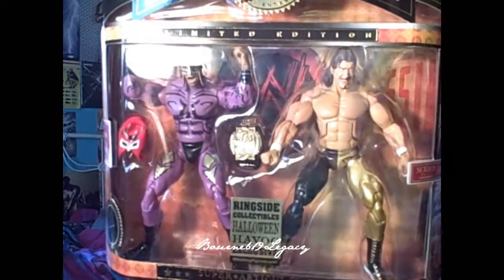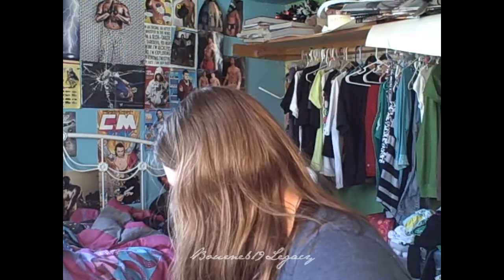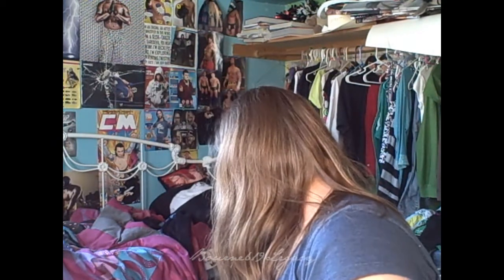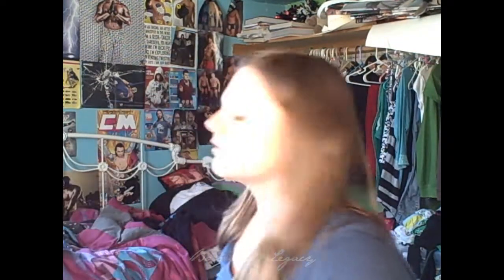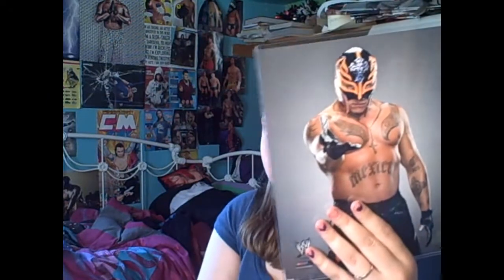Ringside Collectibles Unboxing